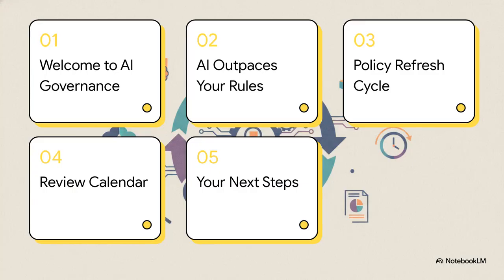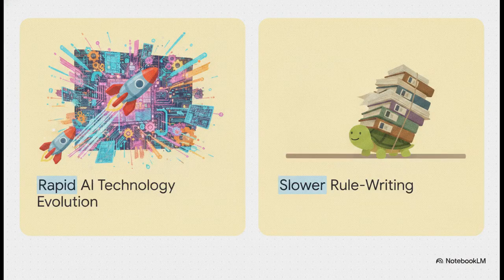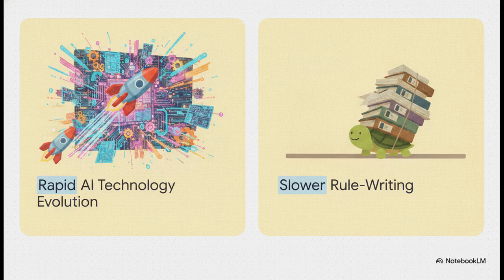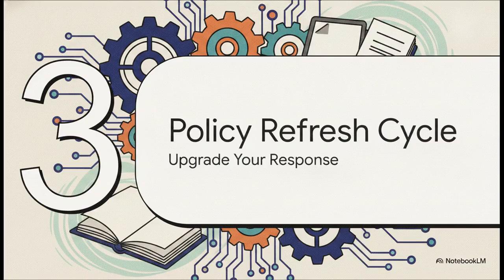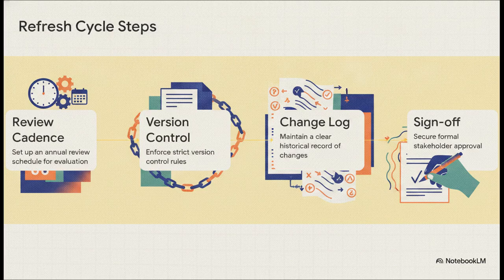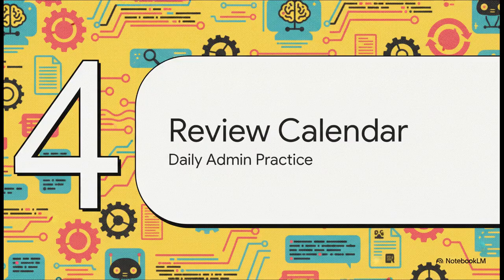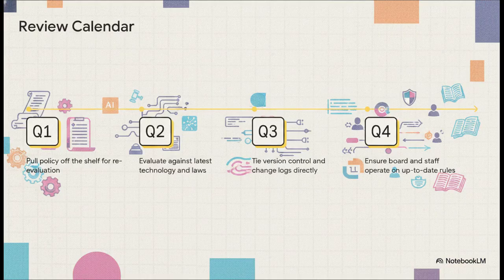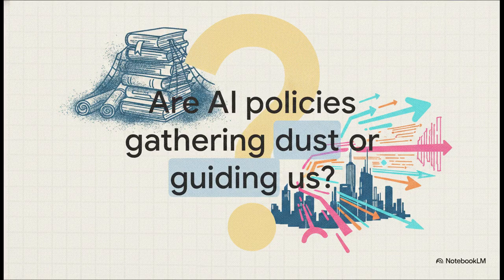Maintenance 2: Policy Control Refresh Cycles Policy Control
Maintenance 2: Policy & Control Refresh Cycles Annual review cadence, version control, change log, stakeholder sign-off. Review calendar Annual review SOP